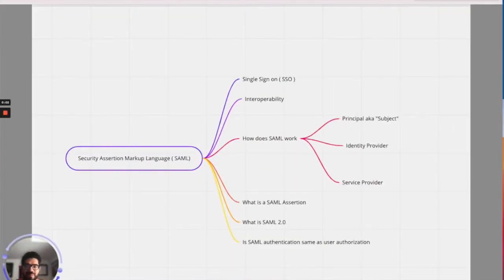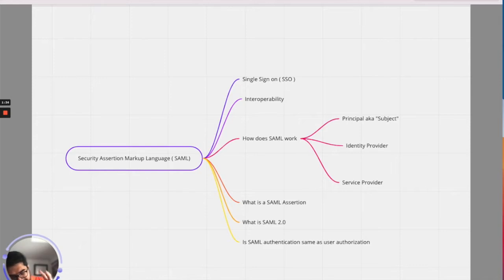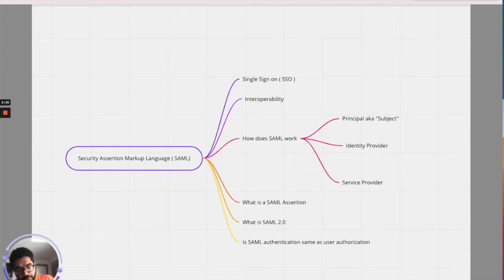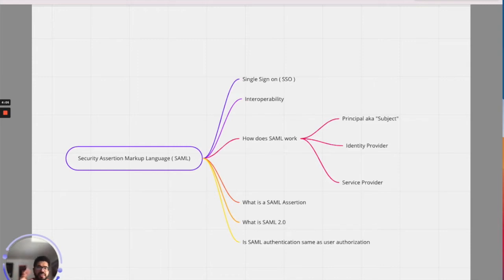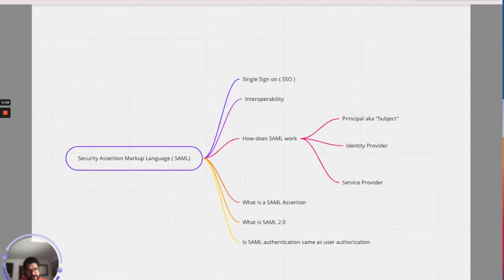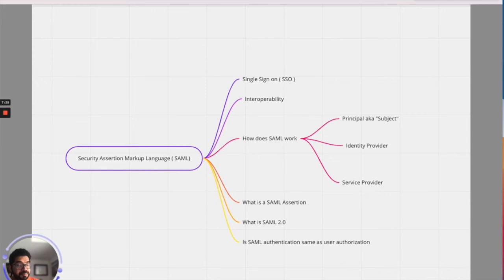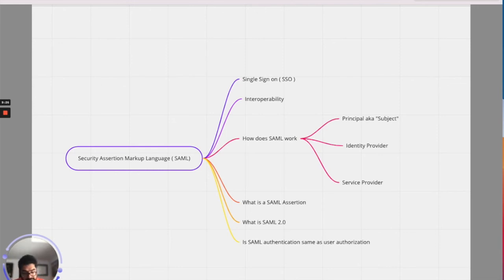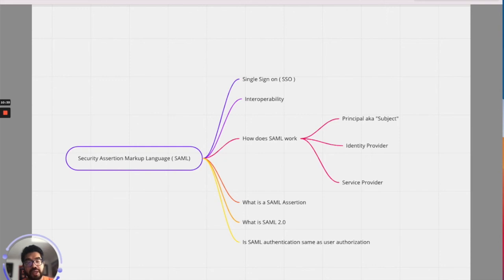SAML ( Security Assertion Markup Language )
Let's try to understand what SAML is !